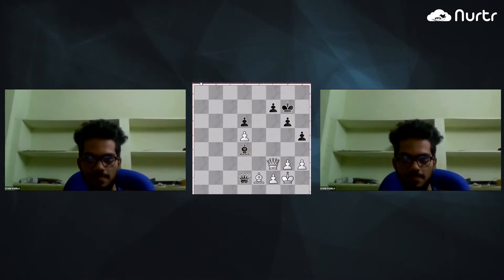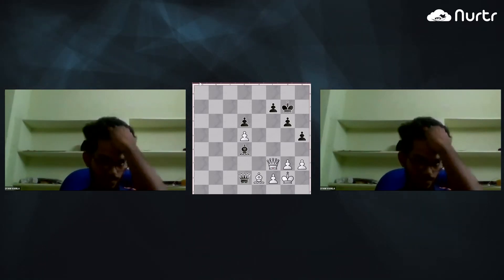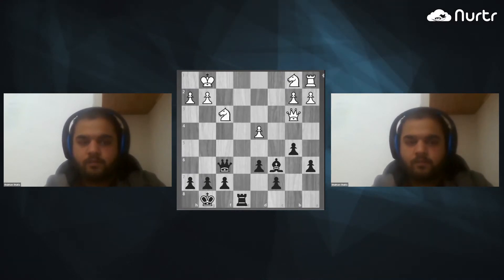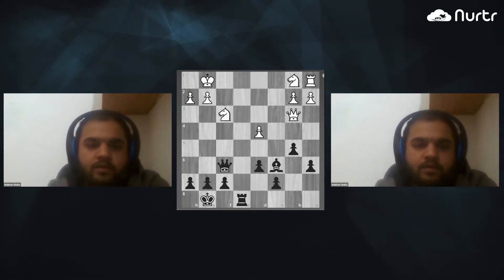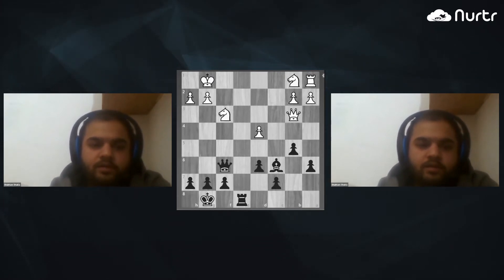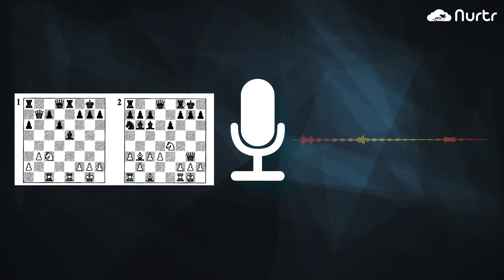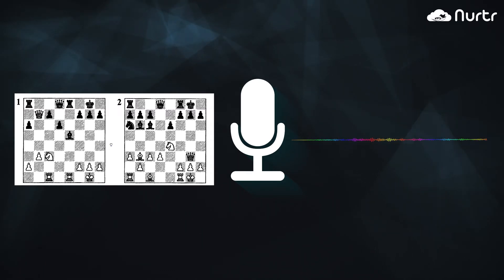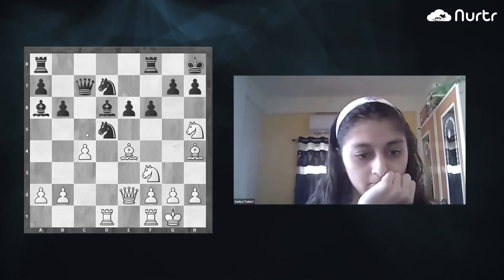Take Your Chess To Next Level with 1-1 Chess Training on nurtr.com!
Get trained with the best trainers on nurtr's 1-1 Training Programs!